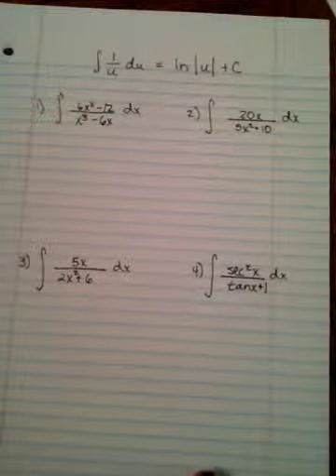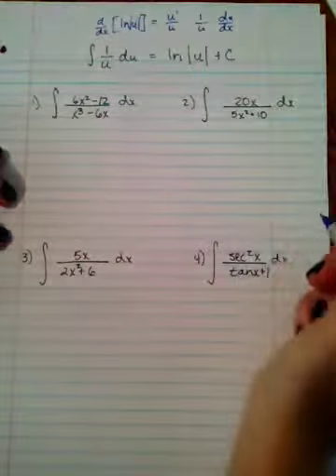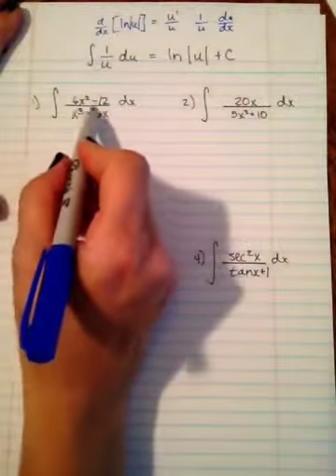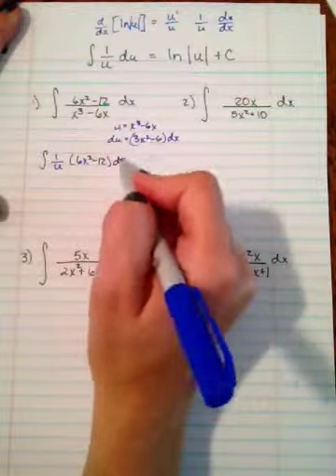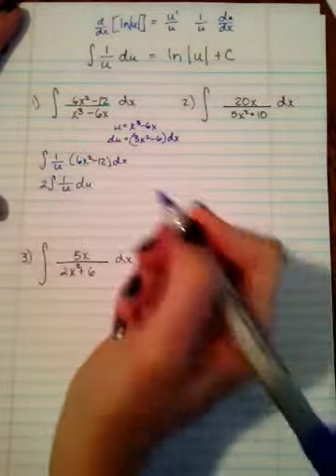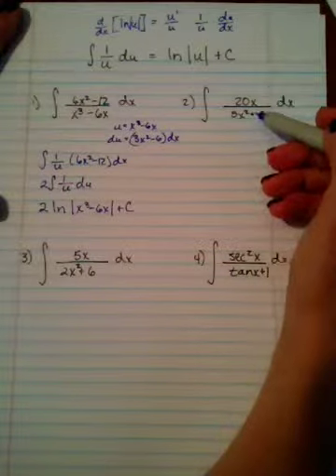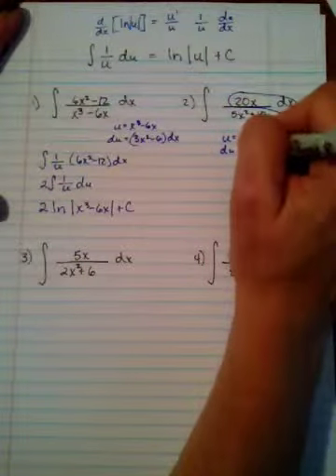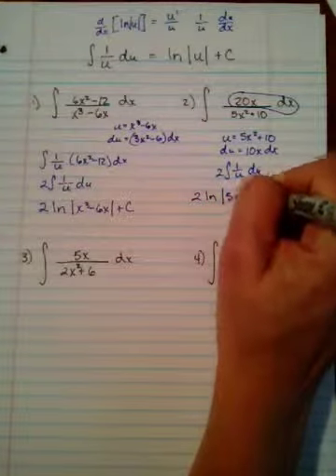Integrals Involving Logarithms